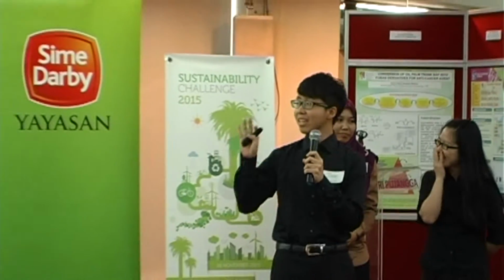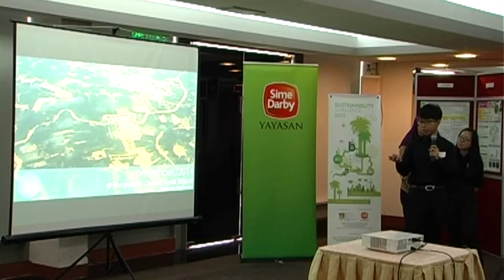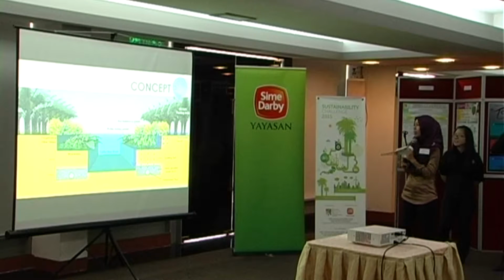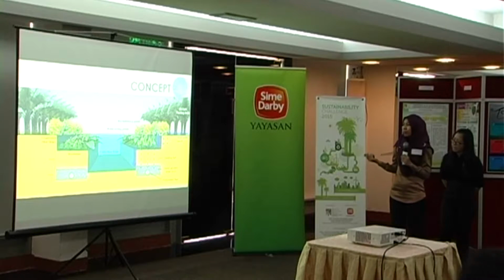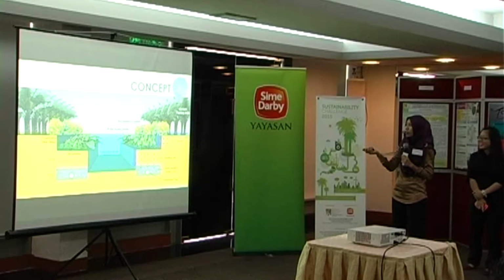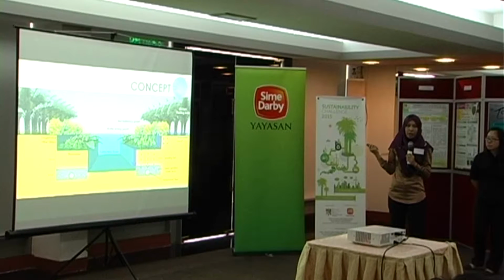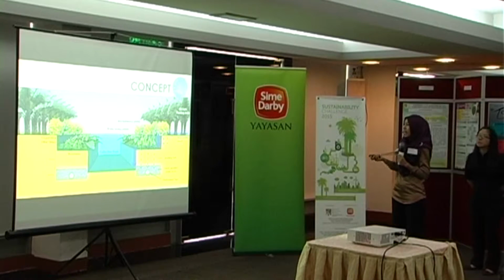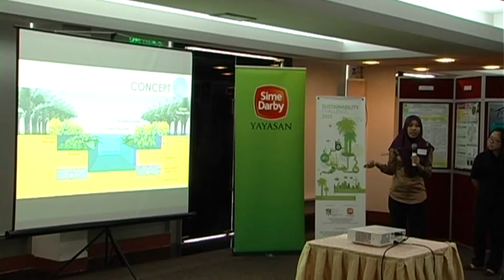Sustainability Challenge 2015 (UMS The Elopura)